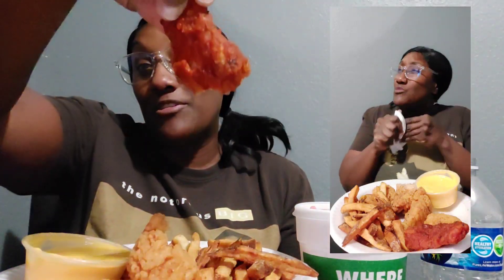Wingstop Boneless Wings Mukbang | Netflix Shows | JustPinky